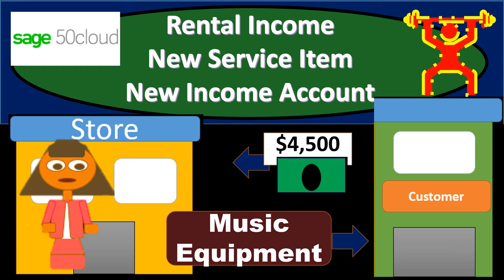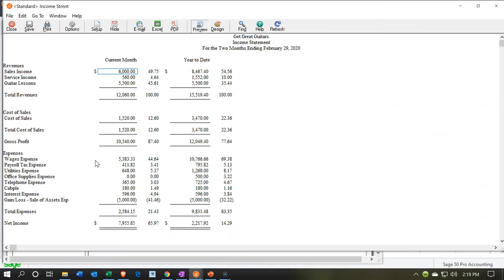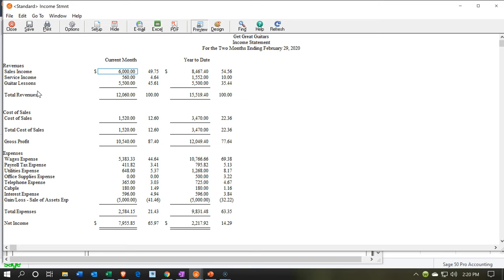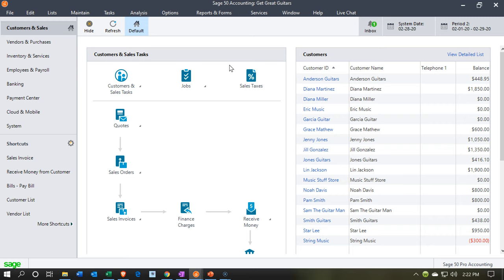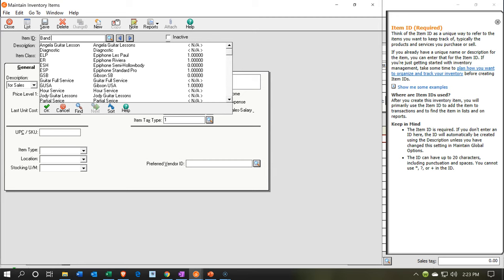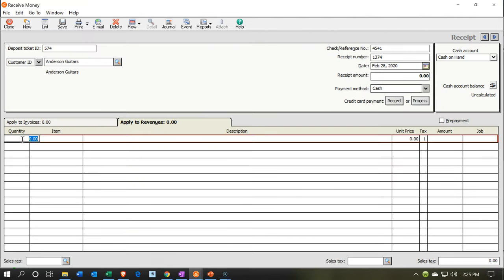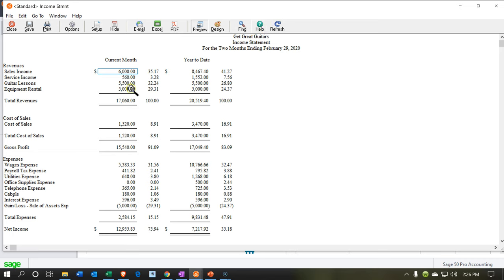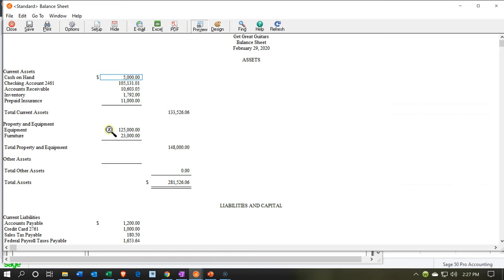Rental Income New Service Item New Income Account 8.90 Sage 50cloud Accounting 2020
Rental Income New Service Item New Income Account
Sage 50cloud Accounting 2020